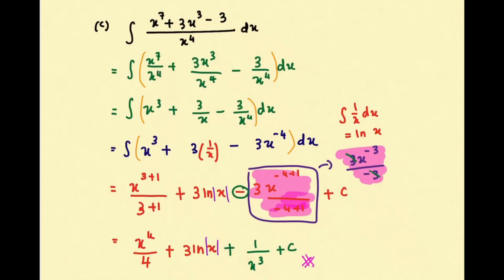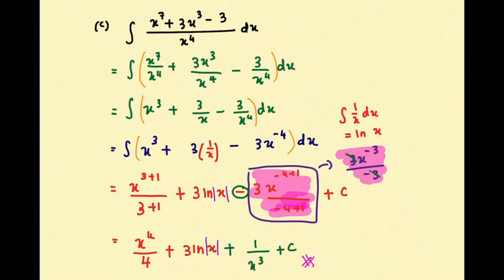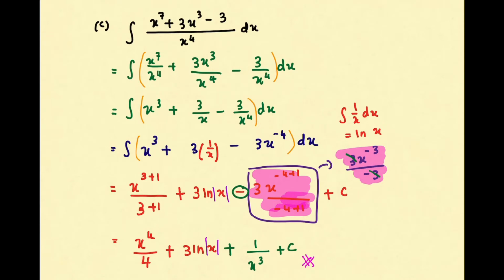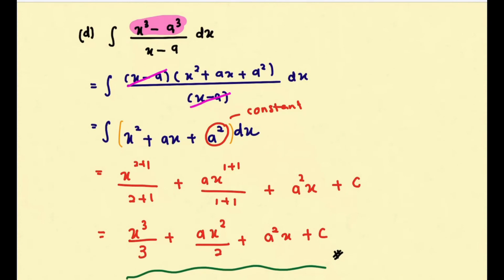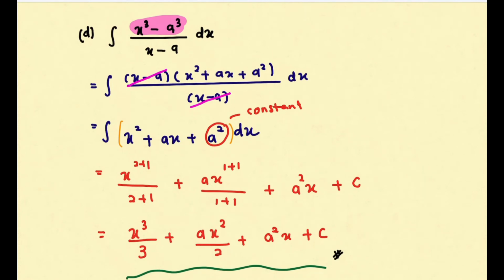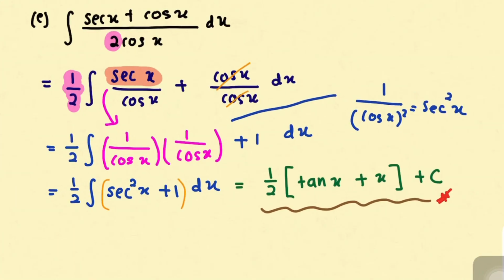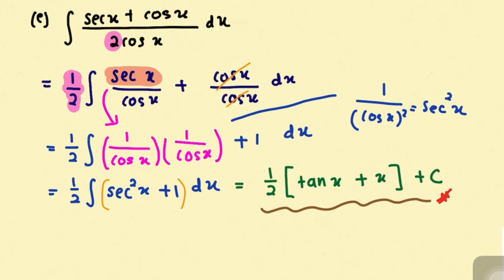MAT0134: 4.1 BASIC INTEGRATION FORMULAS PART 3